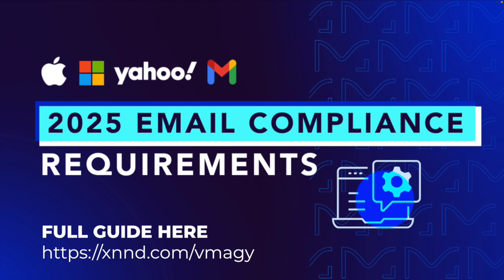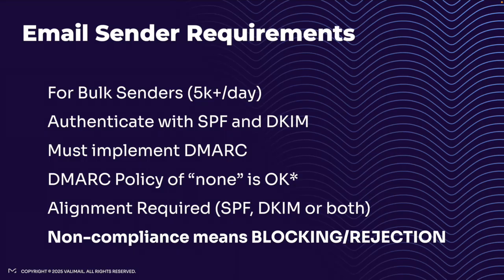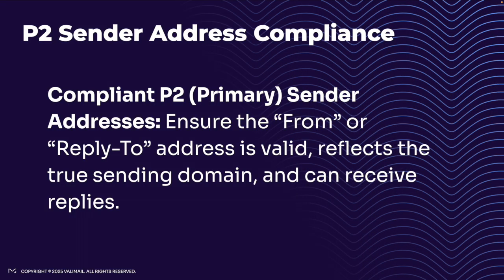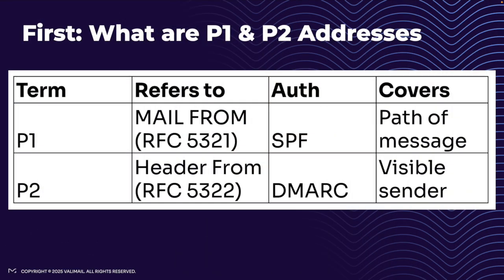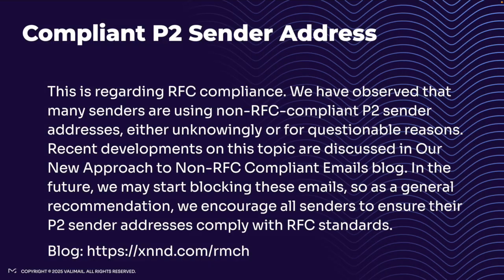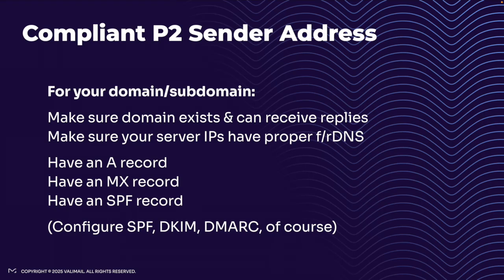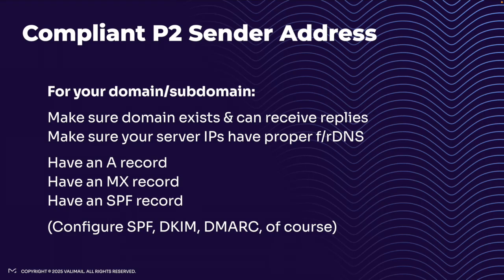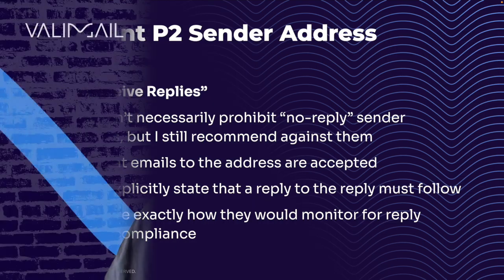Ask Al 43: What is a P2 compliant sender address?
Microsoft left you with more questions? We've got answers. Today Al Iverson explains - what does "P2 sender address" mean and what does it mean to have a "compliant" P2 sender address according to Microsoft's new Email Sender Guidelines?